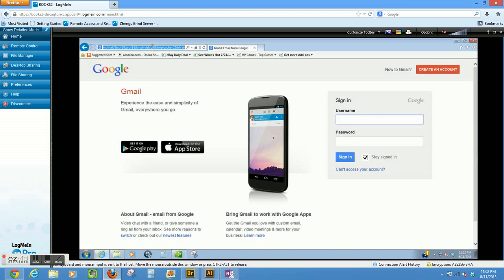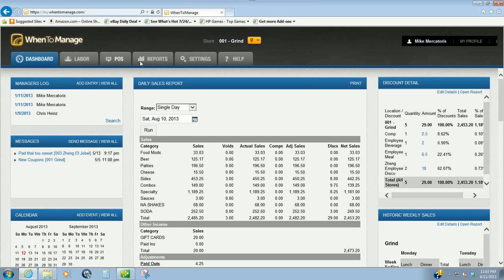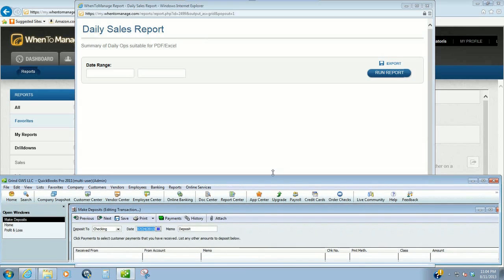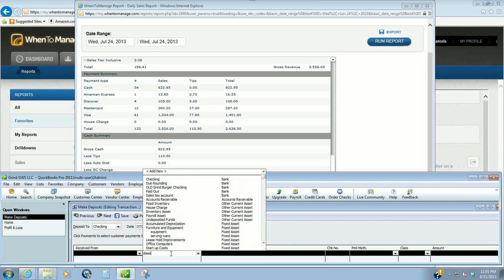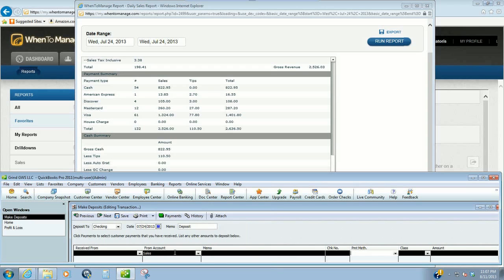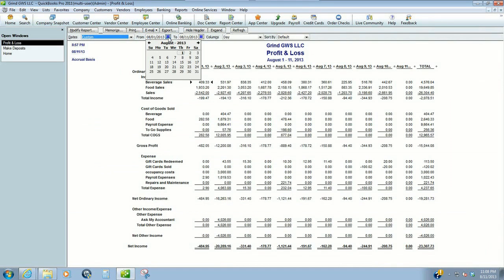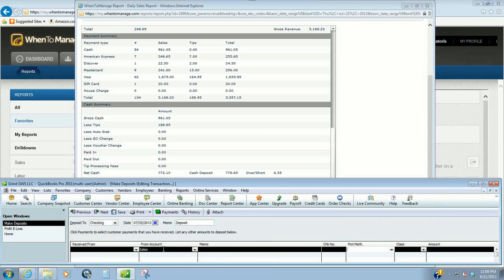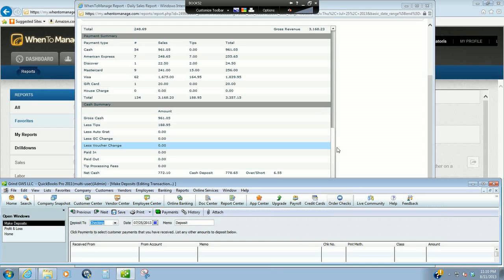putting deposits in Quickbooks using When To Manage